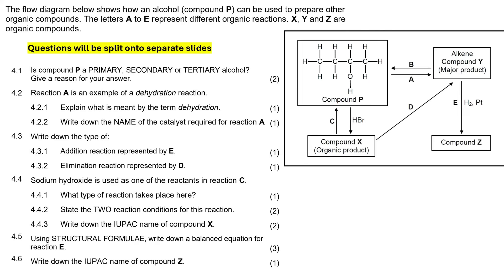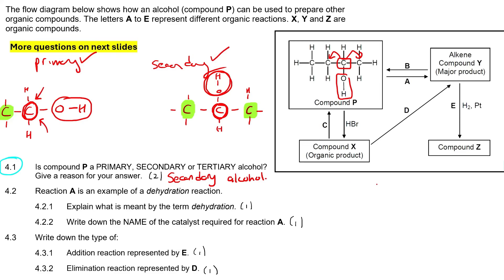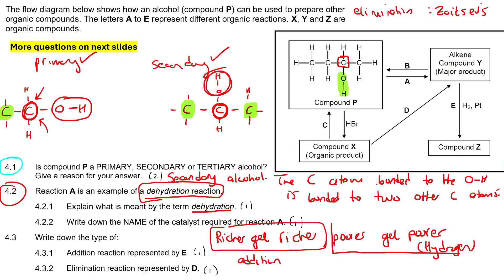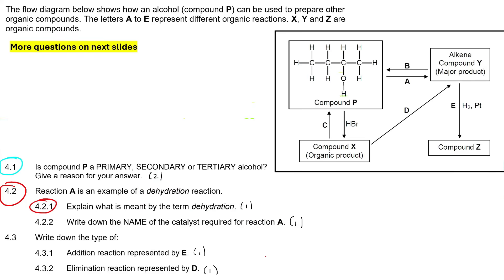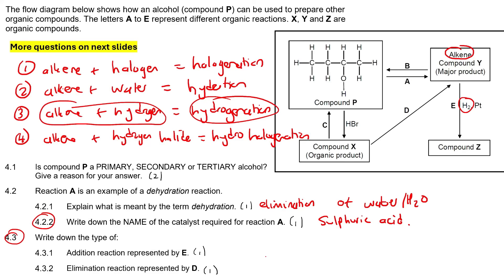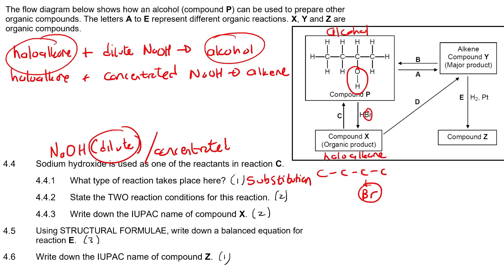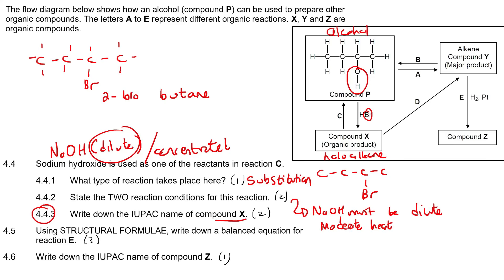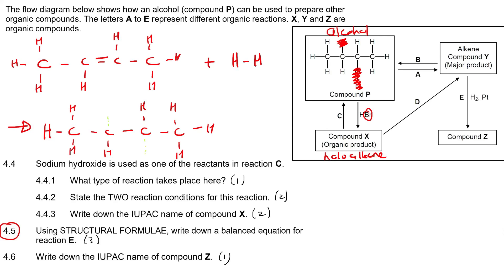Organic Chemistry Exam Questions